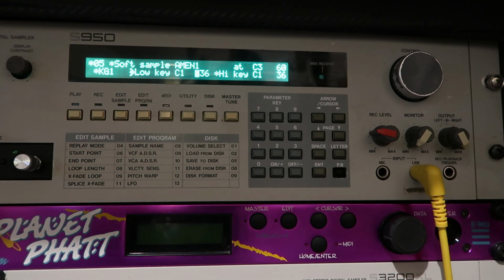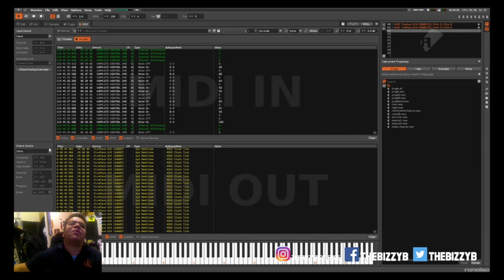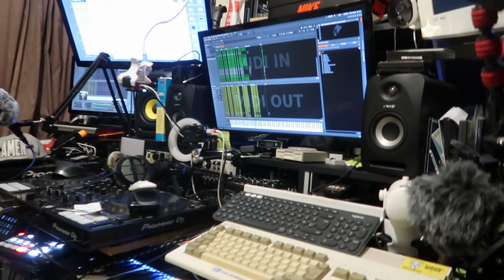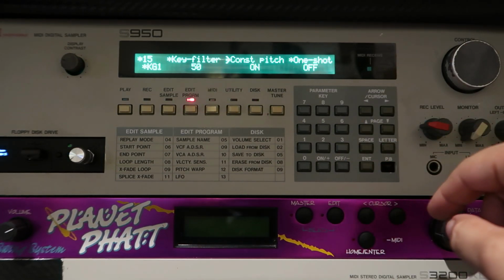LEGENDARY HARDWARE SAMPLER TUTORIAL S950 AMEN!